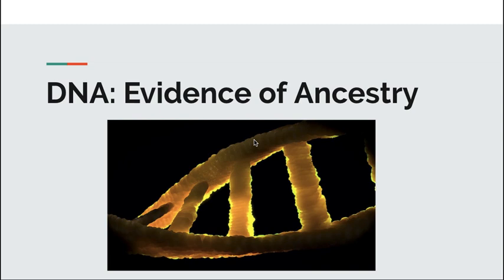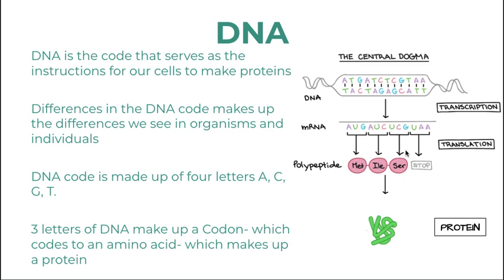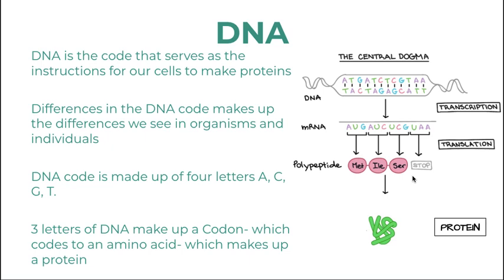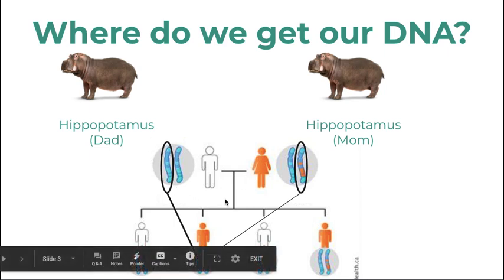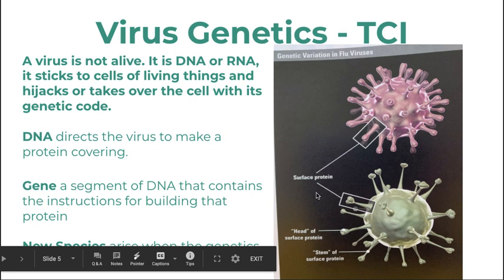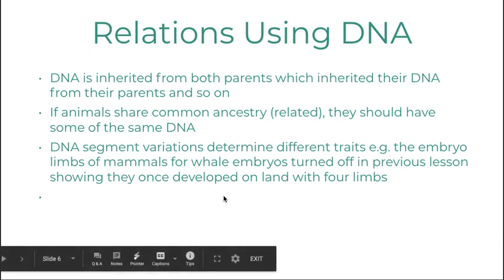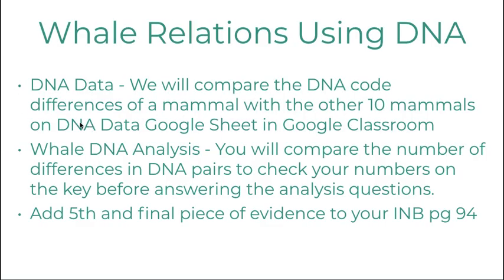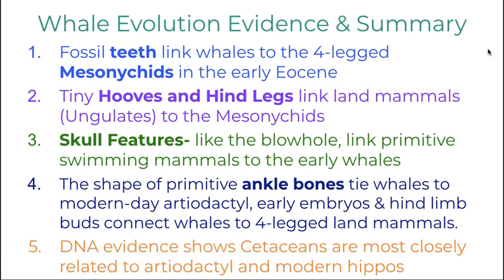DNA Evidence of Ancestry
UMS Science 8 Intro to DNA and how we plan to use it in tracking the common ancestry of modern cetaceans.